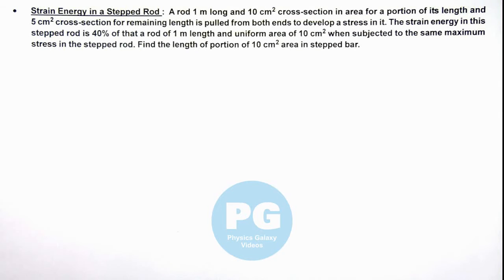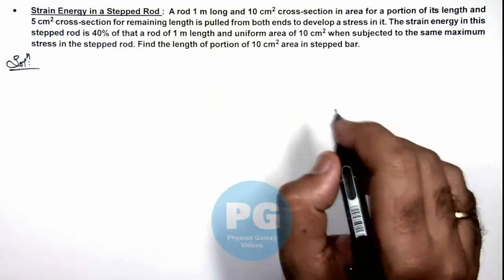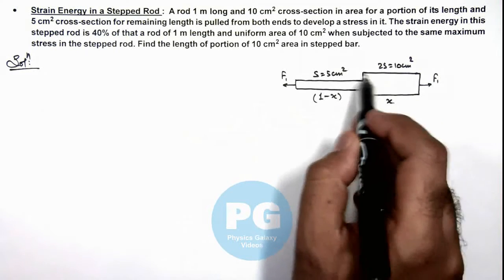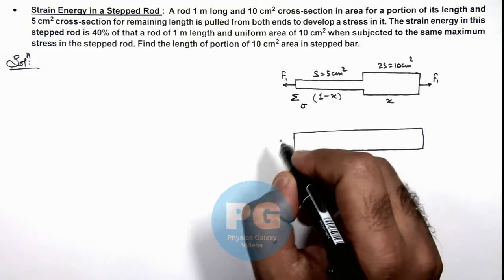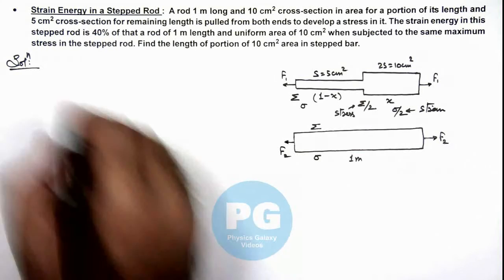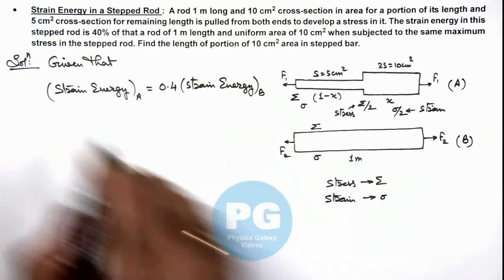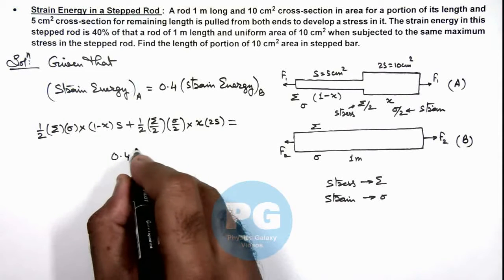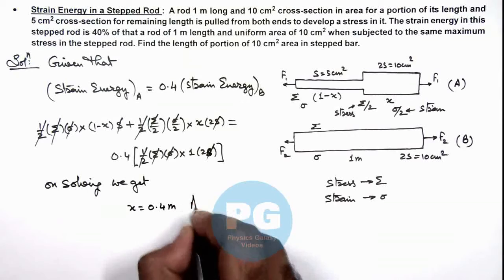5. Advance Illustration | Properties of Matter | Strain Energy in a Stepped Rod | by Ashish Arora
Learn complete Physics Video Lectures on Properties of Matter for IIT JEE by Ashish Arora. This is the most comprehensive website on Physics covering all the topics in detail. No wonder, in its trial run itself, this one of its kind website topped the world ranking on Physics learning.